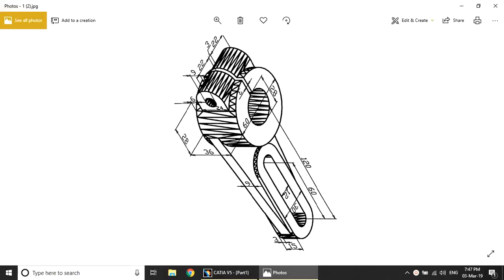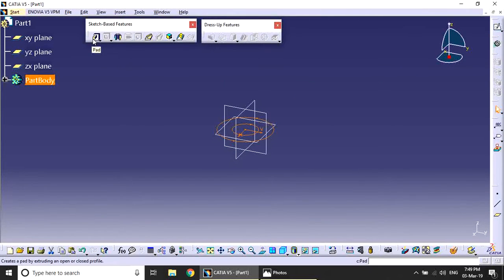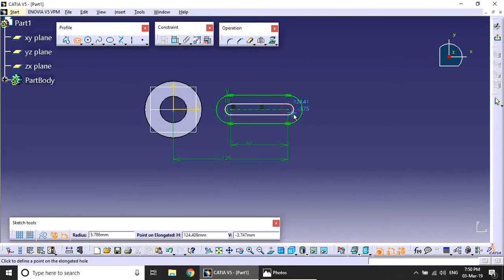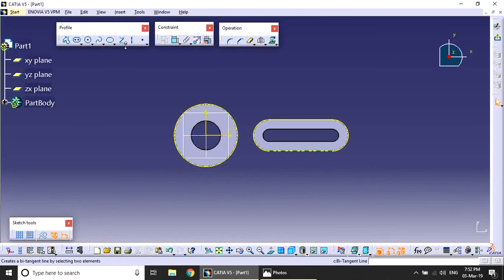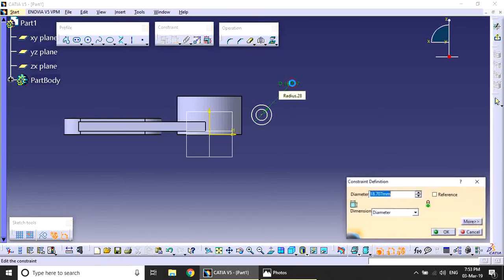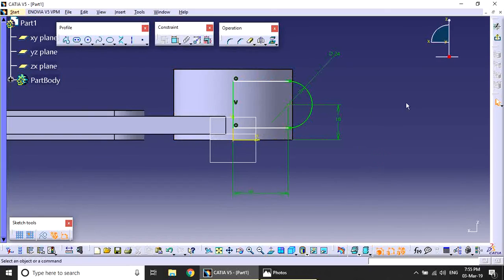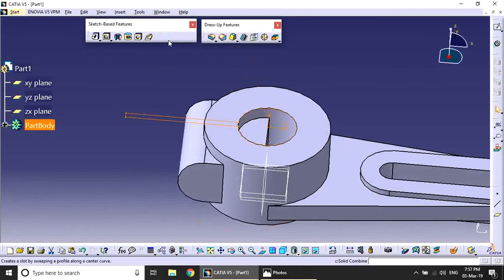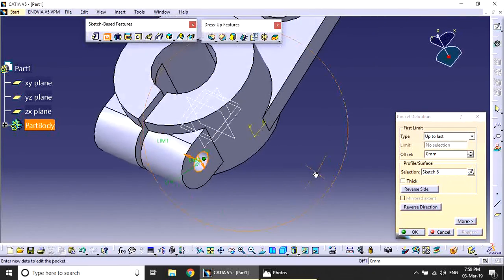CATIA V5 Practice Design 13 for beginners | CAD Designs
CATIA Practice Drawings for Biginers , CATIA V5 Table Design, Part Design Practice drawings And CATIA Practice exercises

CATIA Designs For Mechanical Engineers

CATIA V5 Practice Design 1 for beginners | Catia Part modeling | Part Design

My Another Channel on "AutoCAD"

CATIA V5 Practice Design 1 for beginners | Catia Part modeling | Part Design | Engineer AutoCAD